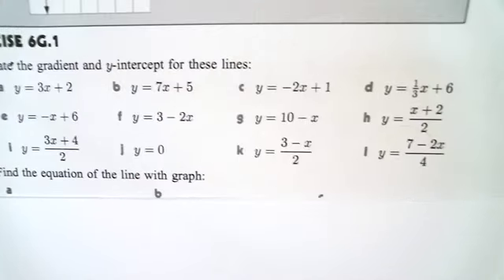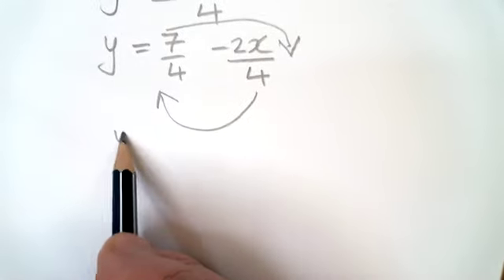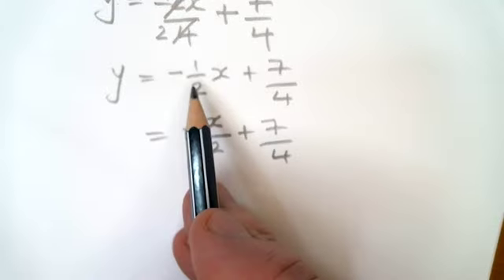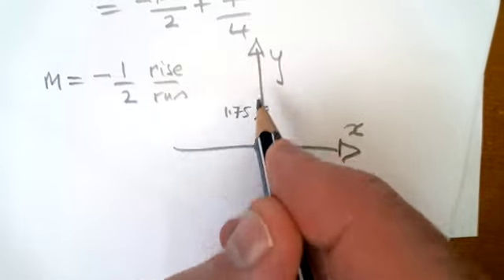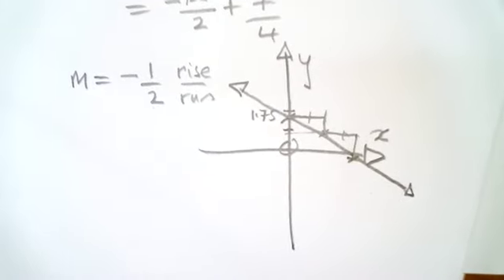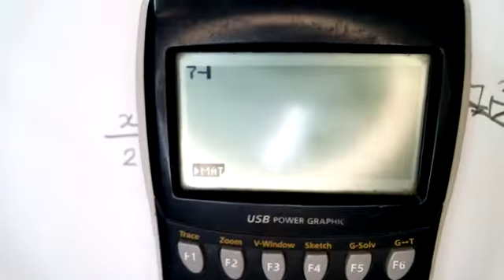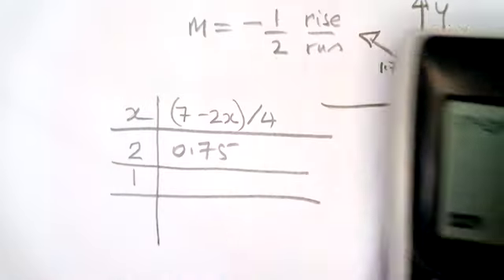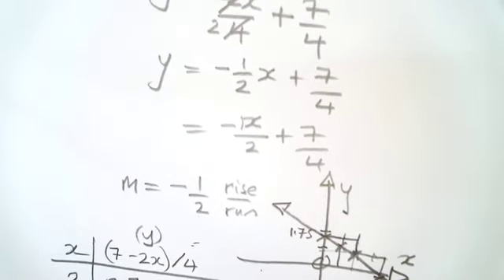Drawing Lines 1